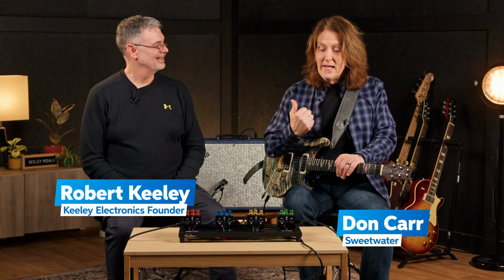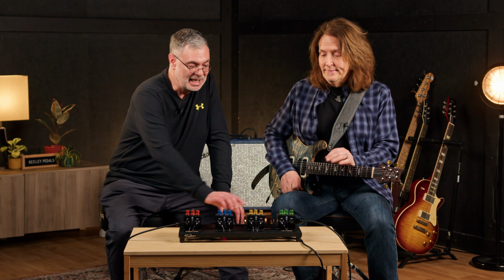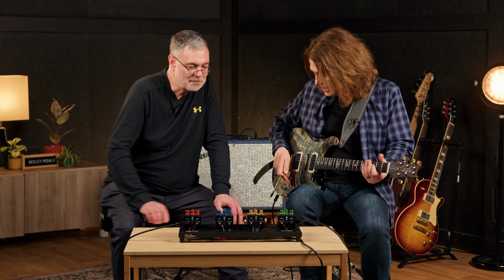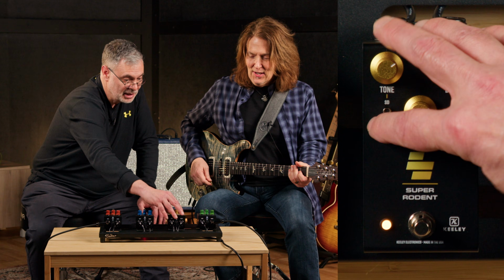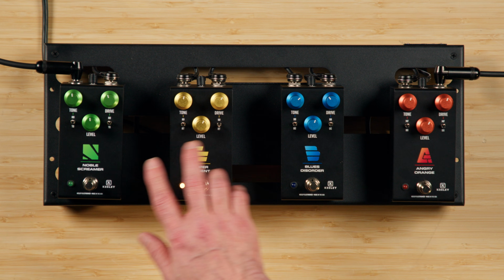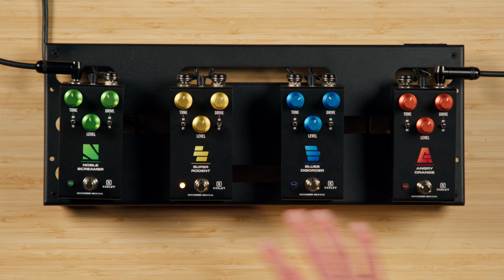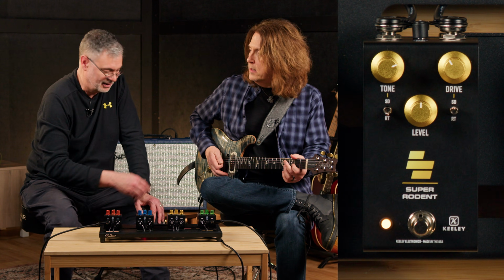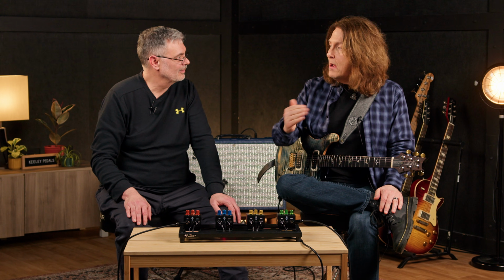Keeley Super Rodent: A Dyad of Diabolical Distortions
Keeley’s 4-in-1 pedals dare to reimagine the iconic circuitry of history’s most lauded dirt boxes by merging two sonic circuits under a single housing. Their Super Rodent overdrive and distortion pedal sees an updated take on two hallmark circuits placed into one chassis, granting the ability to instantly toggle between the two for the pedal’s Tone and Drive parameters. Distinctive distortions abound, constructed on a rock-solid foundation of time-tested tone crafting to evoke never-before-heard sonic shades. Keeley’s mastermind himself, Robert Keeley, joins Sweetwater’s Don Carr for a firsthand look at the Super Rodent. Check it out!

00:00 — Intro
00:41 — About the Super Rodent
02:05 — Playing the Super Rodent
06:33 — Outro